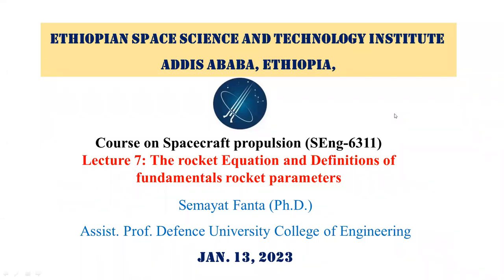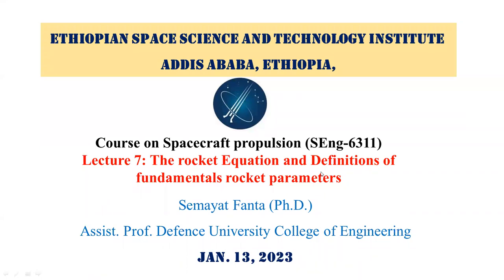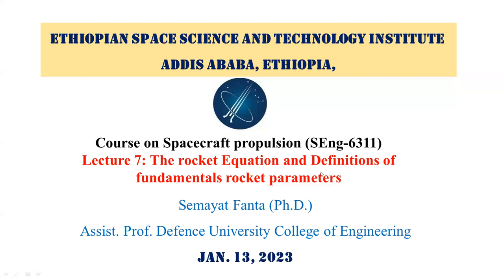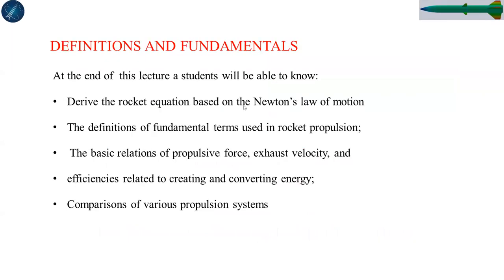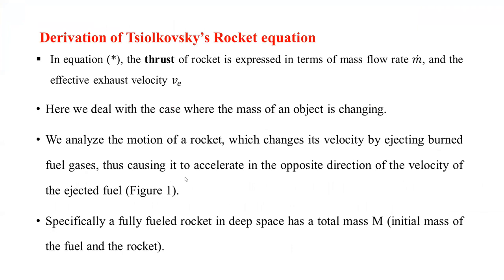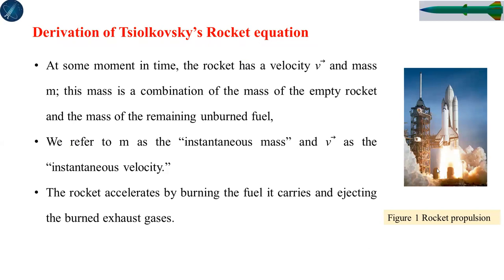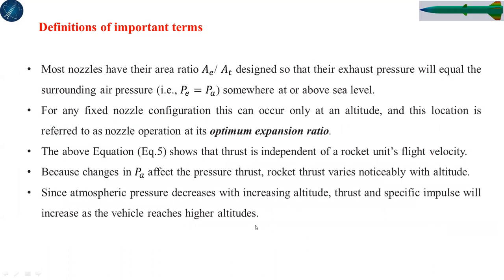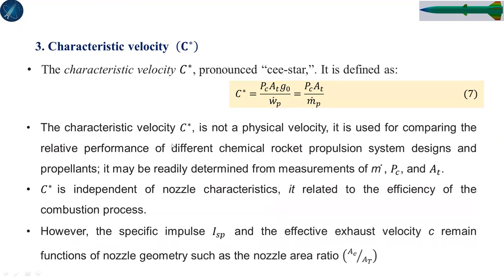Spacecraft propulsion lecture 8a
This YouTube channel provides Advanced Engineering courses with a brief scientific explanation, mathematical formulations, and Numerical FE simulations using various Engineering simulation software.